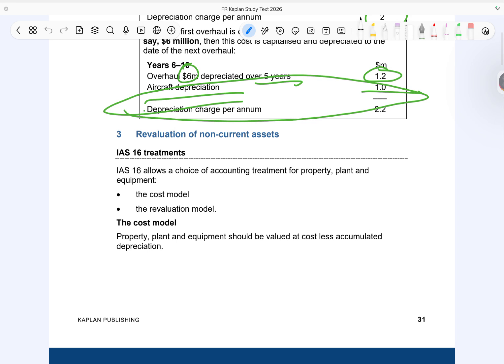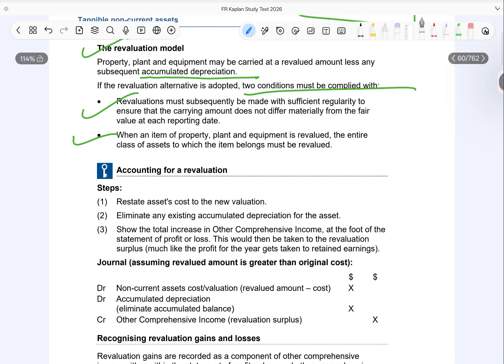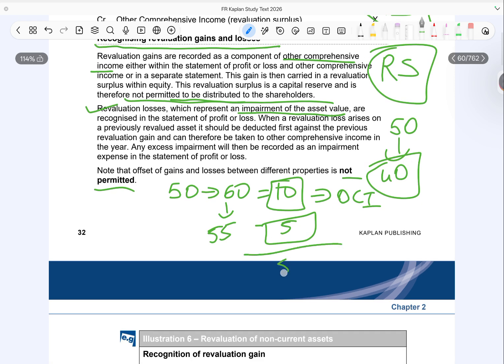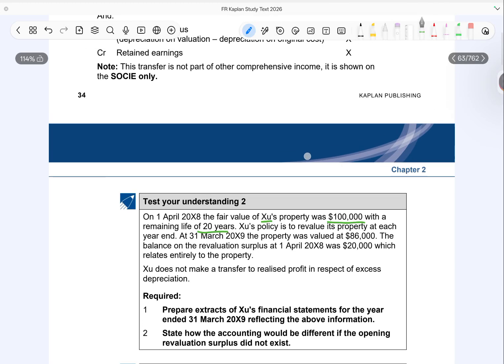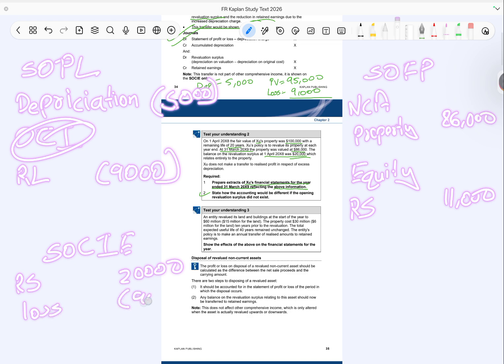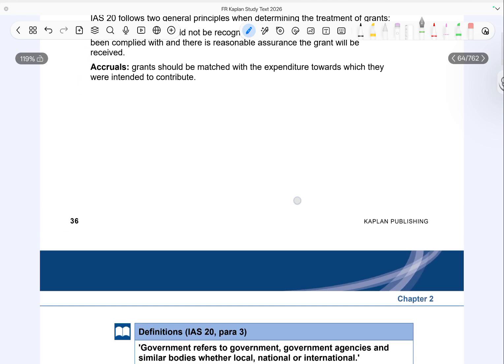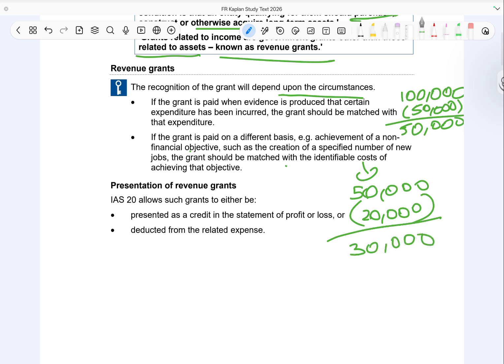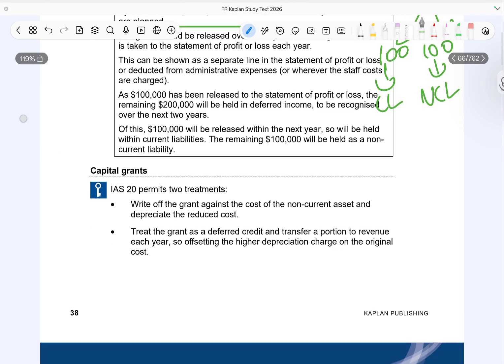ACCA FR | Tangible Non-Current Assets (Part 2) | Full Concept + Exam Questions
Master ACCA Financial Reporting with this easy-to-follow lecture on Tangible Non-Current Assets (Part 2)!
In this video, we'll continue Chapter 2 and cover the concepts you need to score well in the ACCA FR exam. Everything is explained in a simple, beginner-friendly way with exam-focused examples.
📚 Chapter: Tangible Non-Current Assets (IAS 16) – Part 2
✅ Perfect for:
ACCA FR students
Last-minute revision
Students struggling with IAS 16
September & December ACCA attempts
Pinned Comment (helps engagement)
What topic should I cover next? Also, let me know if you'd like more exam-standard practice questions on IAS 16! 👇